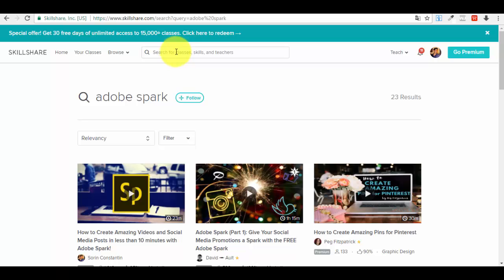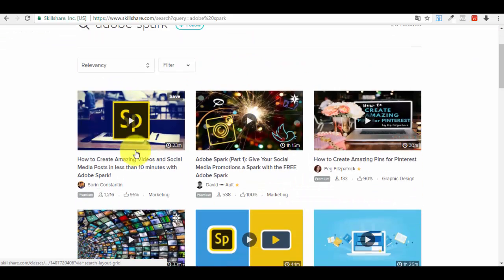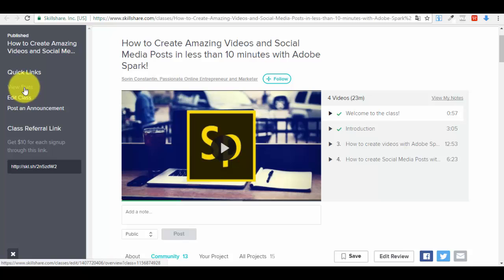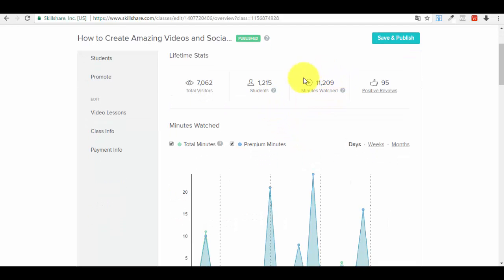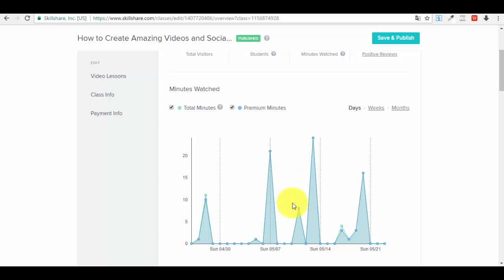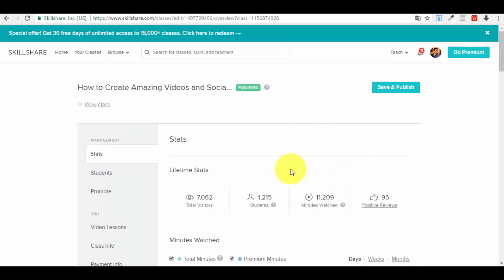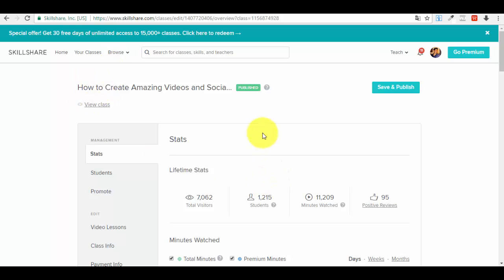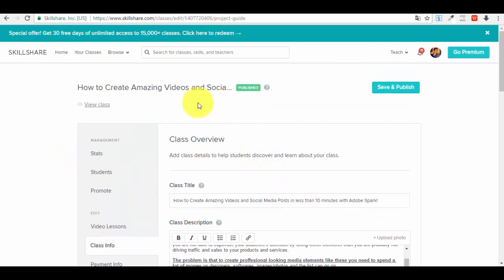Profits Academy - Case Studies Upsell - Lecture 1